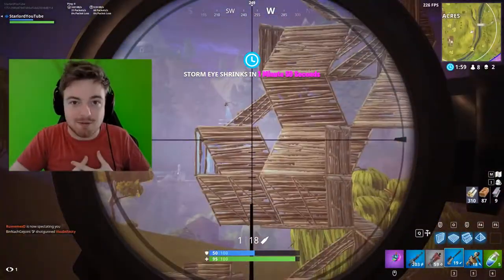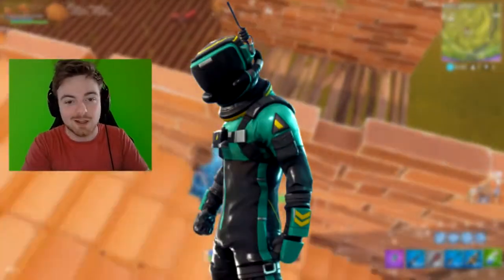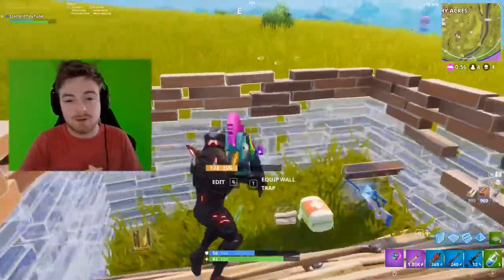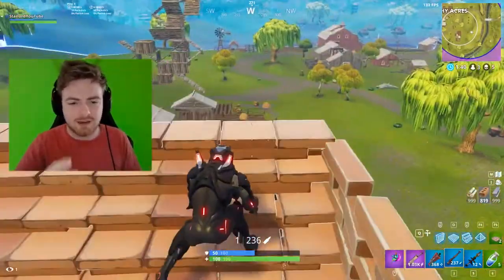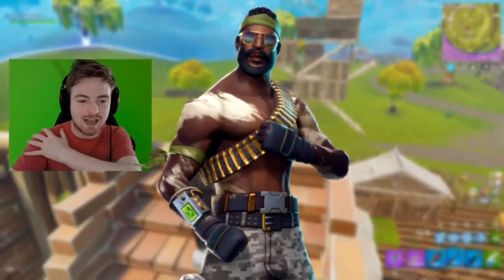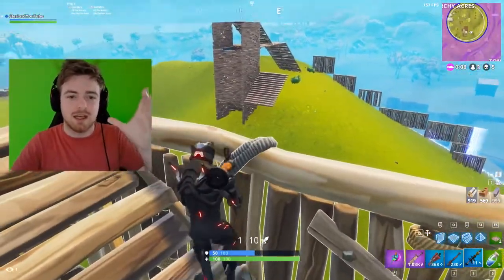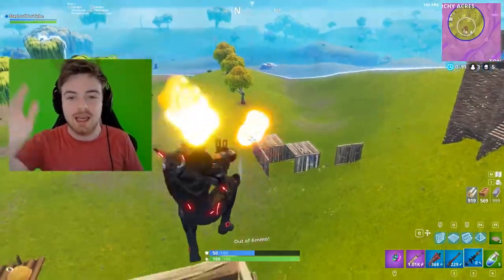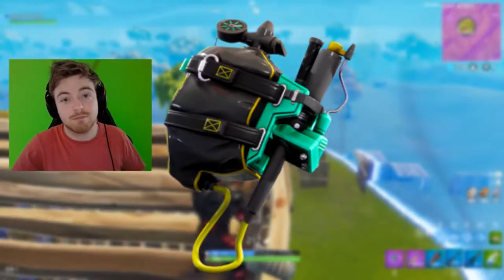NEW SKINS, PICKAXES AND FREE BACK BLING LEAKS! Fortnite Battle Royale